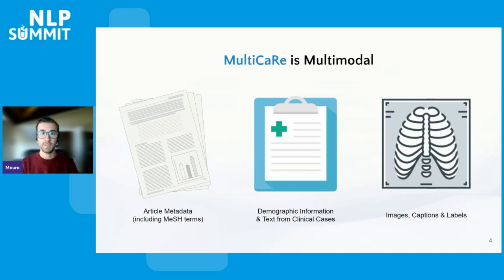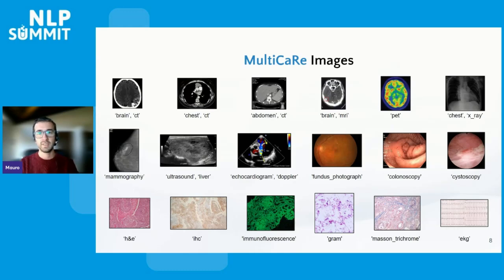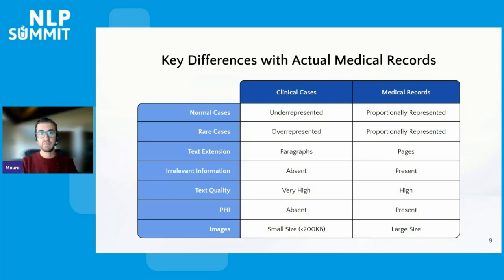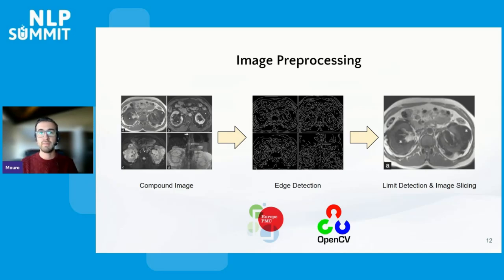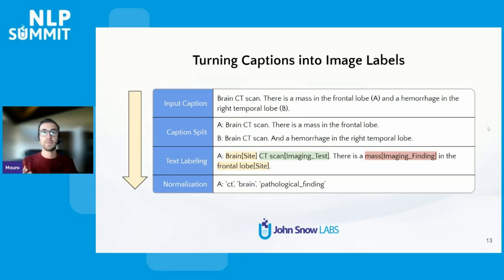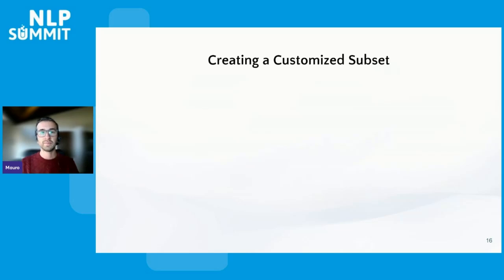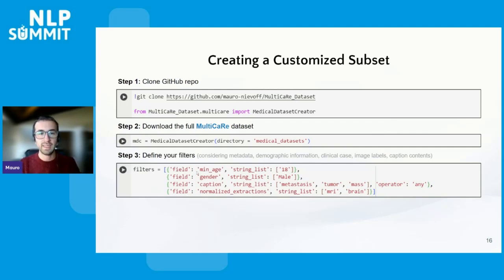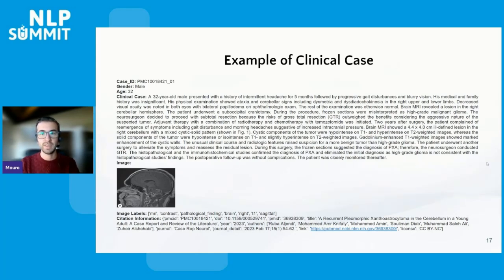Introducing the MultiCaRe Dataset: A Multimodal Case Report Dataset of Clinical Cases, Images,...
The MultiCaRe Dataset is a multimodal case report dataset that contains data from 75,382 open-access PubMed Central articles spanning the period from 1990 to 2023. It includes 96,428 clinical cases from different medical specialties, along with 135,596 images and their corresponding labels and captions. The structure of the dataset allows for the seamless integration of different types of data, making it a valuable resource for training or fine-tuning medical language, computer vision, or multi-modal models. Apart from describing the contents of the dataset, during this presentation we will go through the process of its creation, which involved tasks such as data extraction and preprocessing using different resources (Biopython, Spark NLP for Healthcare and OpenCV, among others). Finally, we will learn how to create a customized subset based on a specific use case. To achieve this, we will leverage the MedicalDatasetCreator class, which provides the capability to filter clinical cases by patient demographics, article metadata, strings, and image labels.
This session was presented by Mauro Nievas Offidani, MD, Data Scientist at National University of the South